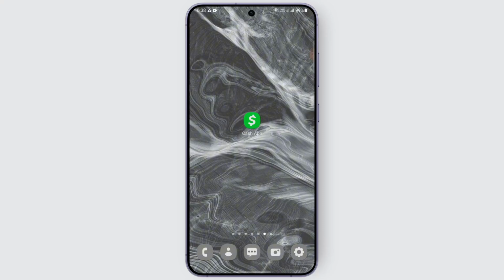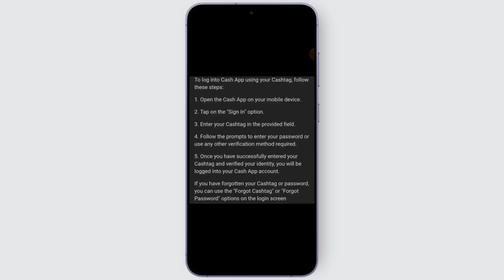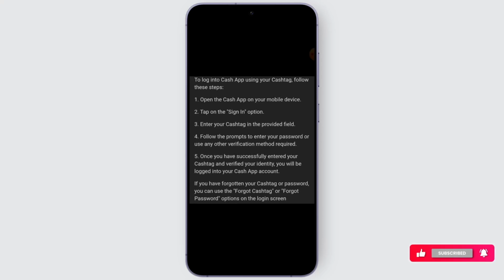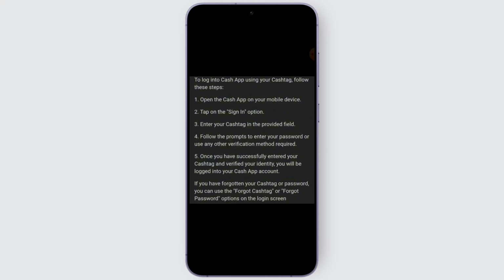How to Login to CashApp with Cashtag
Learn how to log in to Cash App using your Cashtag with this simple step-by-step guide! This video will show you how to access your Cash App account by entering your Cashtag and securely logging in. Whether you're asking, "How do I log in to Cash App with my Cashtag?" or need help accessing your account, this tutorial has you covered. Watch now to manage your Cash App account easily!

Timestamps:
00:00 How to Login to Cash App with Cashtag
00:10 How Do I Use My Cashtag to Log in to Cash App?